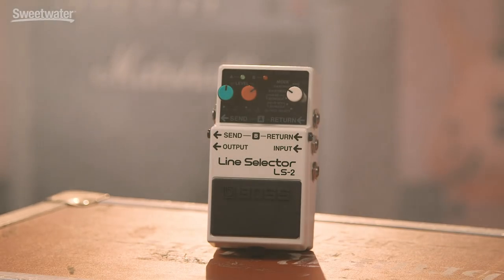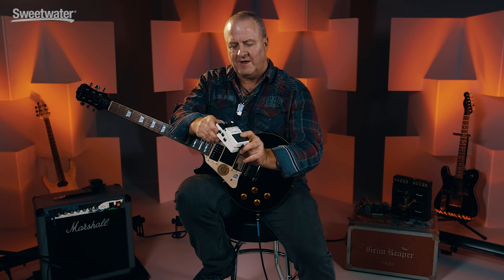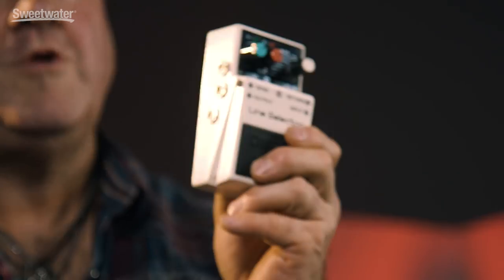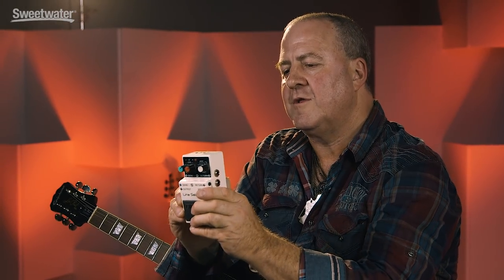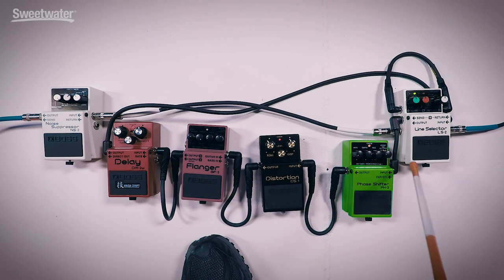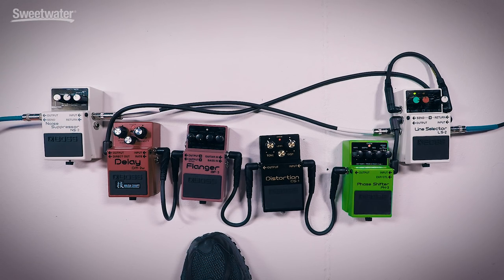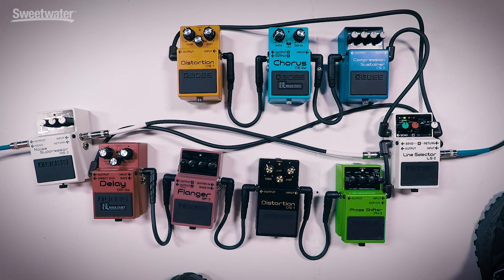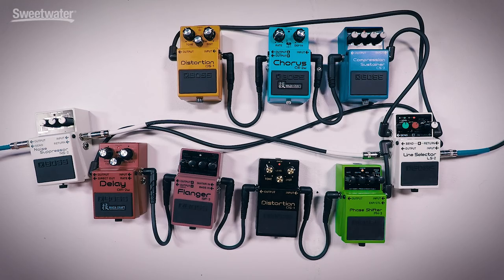BOSS LS-2 Line Selector Pedal Review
Nick Bowcott presents the BOSS LS-2 line selector pedal. This pedal allows you to switch easily between several different effects and route input and output signals flexibly. The LS-2 can also supply 9V DC power to several BOSS compact pedals when used with an AC adapter - this makes the LS-2 an ideal power supply and master switching unit for multiple effects setups.